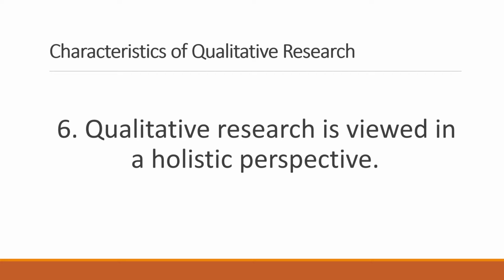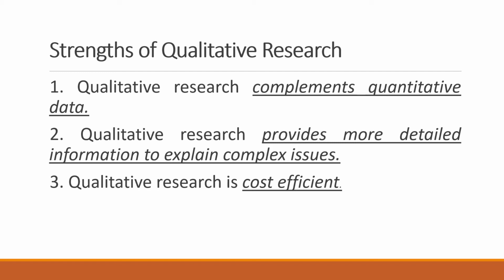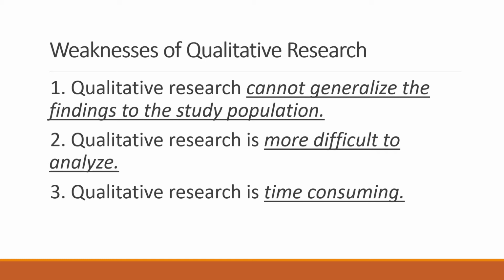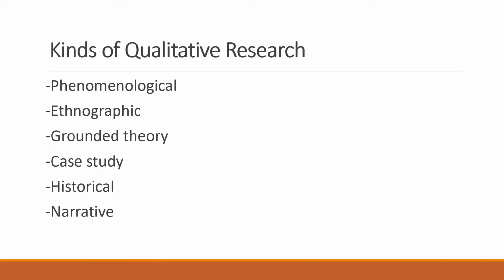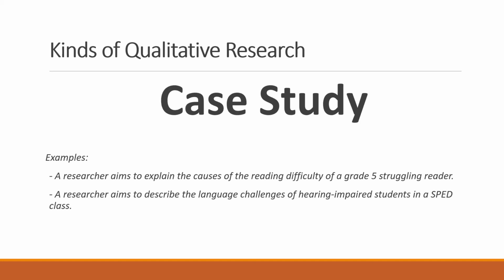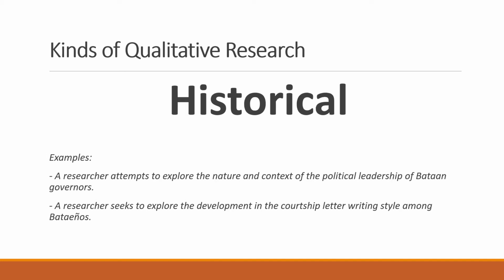Practical Research 1 (Module 4): Qualitative Research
Characteristics, Strengths and Weaknesses, Kinds, and Importance of Qualitative Research